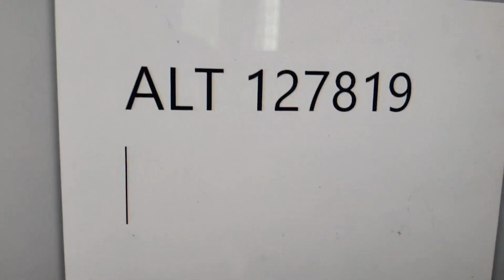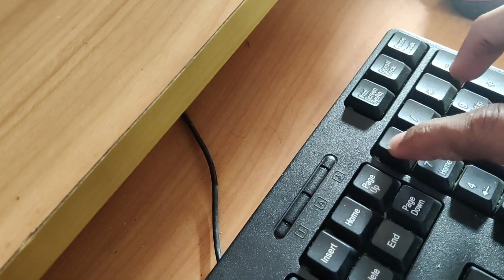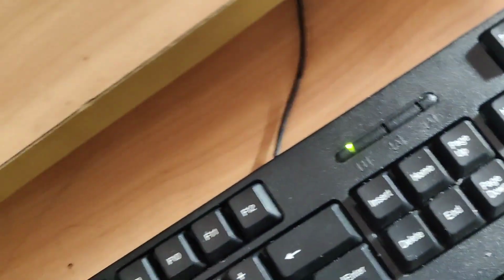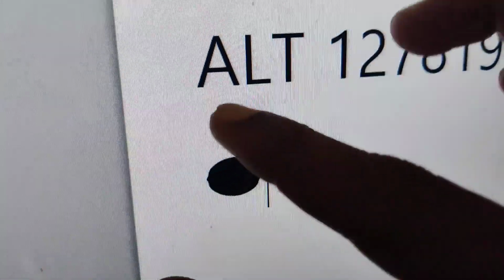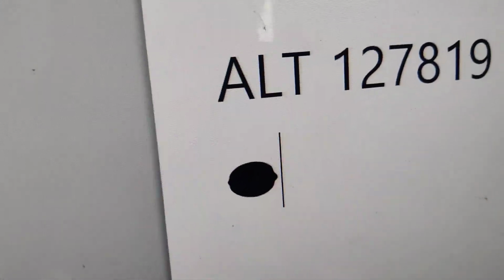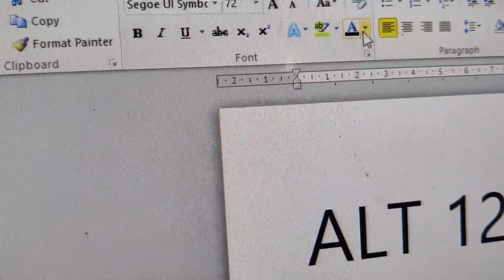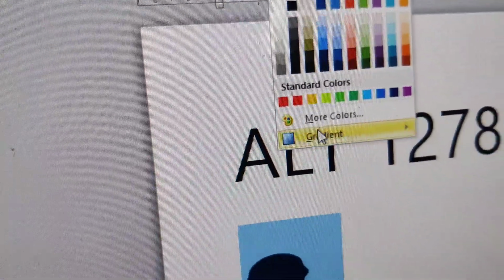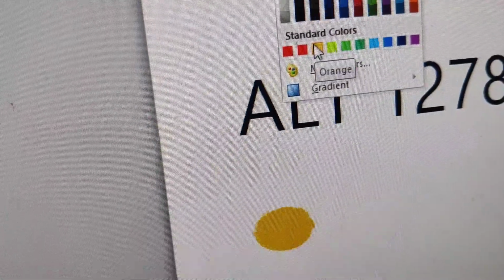keyboard shortcut for lemon in windows computer